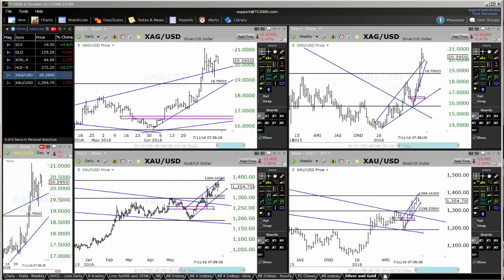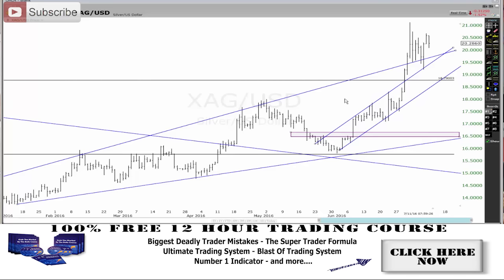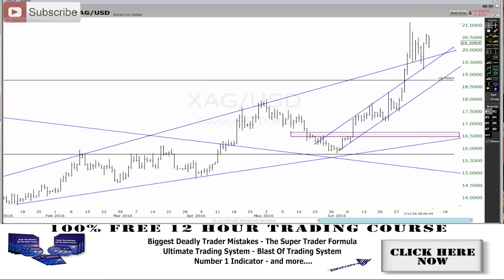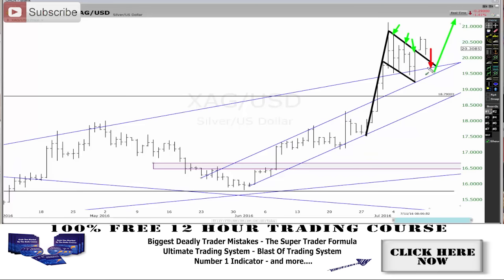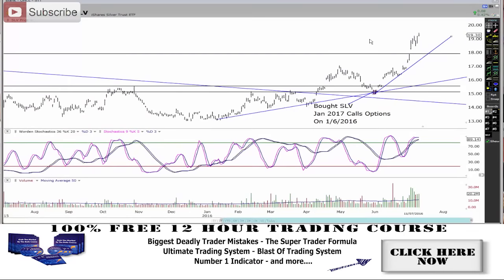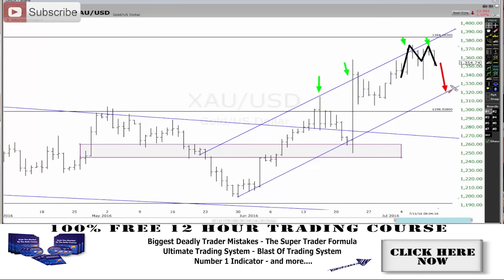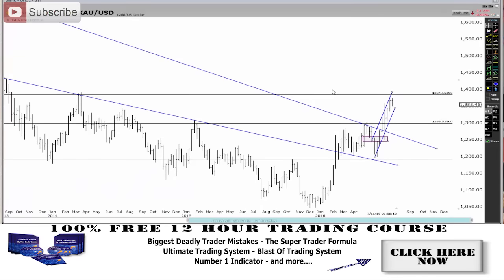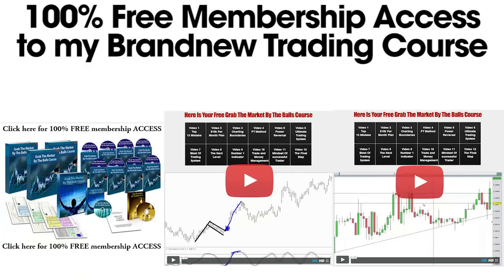Massive Volume In Silver This Last Week - Gold At Short Term Support